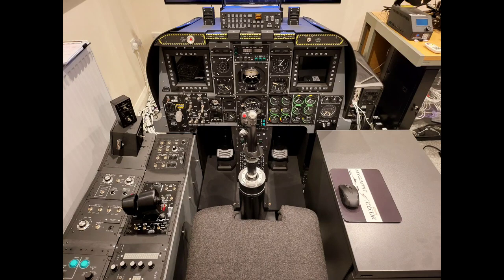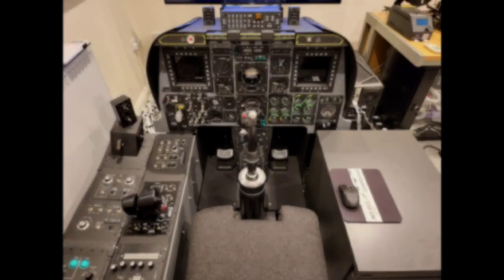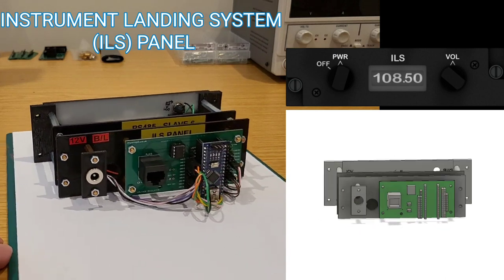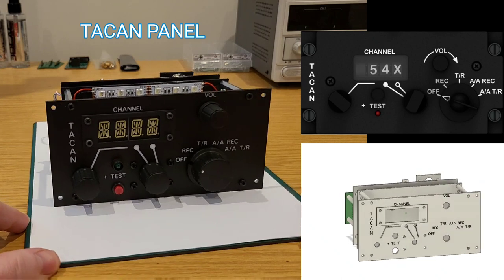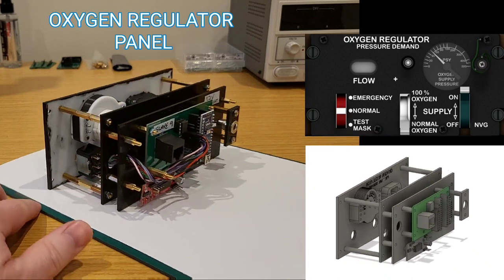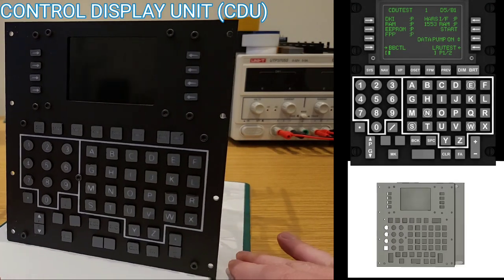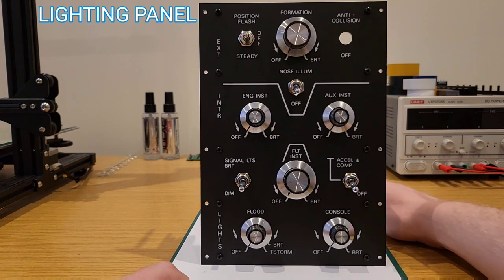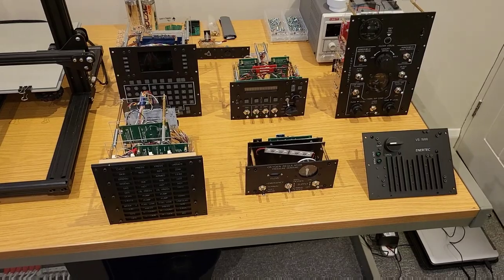Simpit A10C - Right Console - Part 3: Panel Completion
Welcome to Part 3 in a short series of videos documenting the build of the Right Console for my A10C Simpit. This is for use with Digital Combat Simulator (DCS).

Part 3: In this video we look at the newly built panels which await their future install into the right console frame

NOTE: For the CDU - I came across a YouTube video by DutchWarthog who detailed his approach to the CDU screen. I have applied this approach to my CDU configuration.

For further details of the Simpit project, please visit the following newly formed website (intended to document the Simpit's build for both my reference and the community). The material on this website may run behind the content of this YouTube channel, but in time all will be documented.